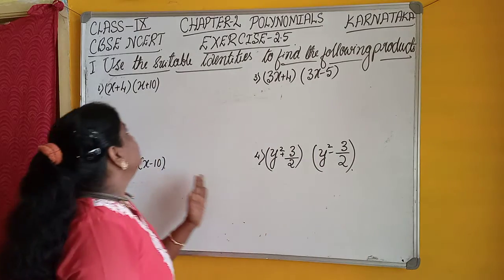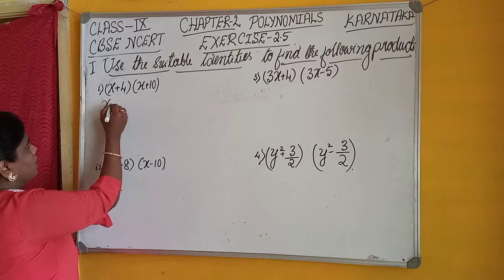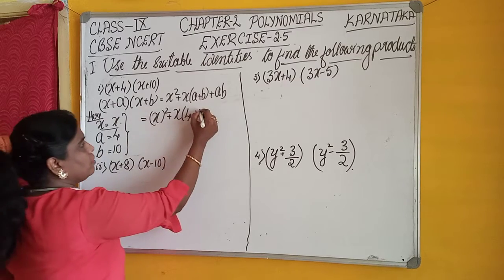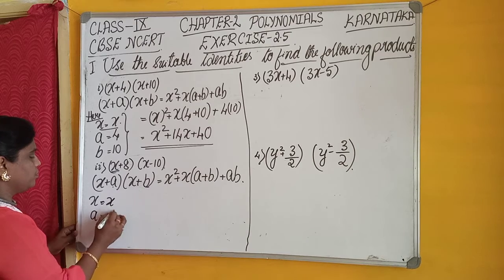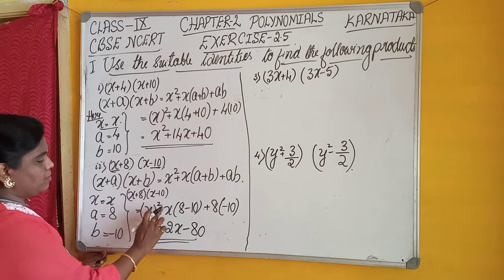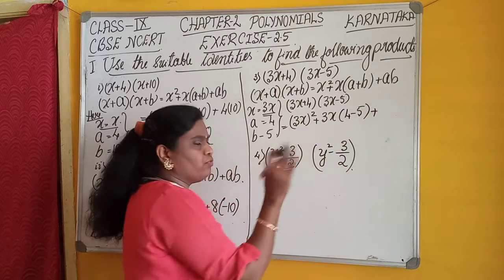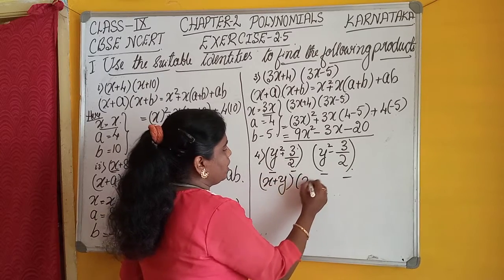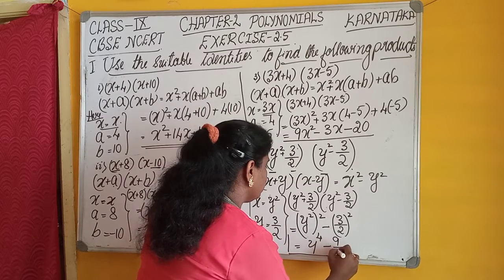9TH CLASS POLYNOMIALS PART-7,Ex( 2.5) MAINS (1),MATHS CBSE NCERT/KARNATAKA STATE/AP/TS/TUITION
6TH,7TH,8TH,9TH MATHS CBSE/NCERT KARNATAKA STATE/AP/TS/TUITIONS. BY
JYOTHI.I.S. B.Sc,B.ed. DAVANGERE.